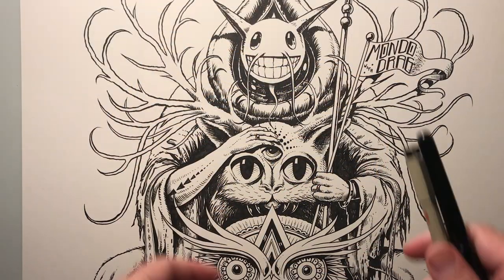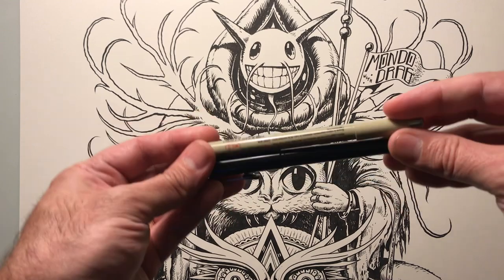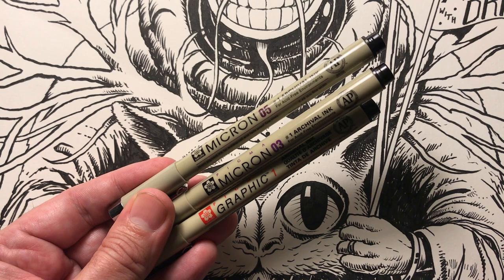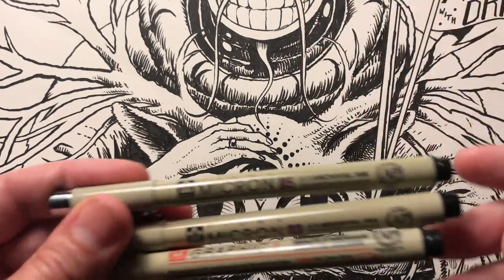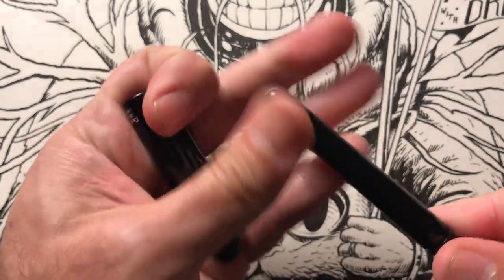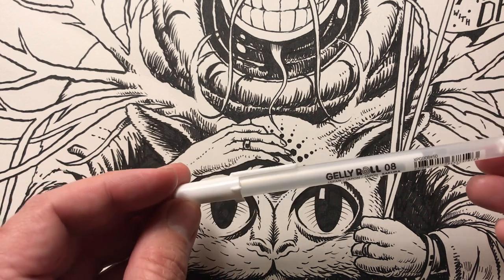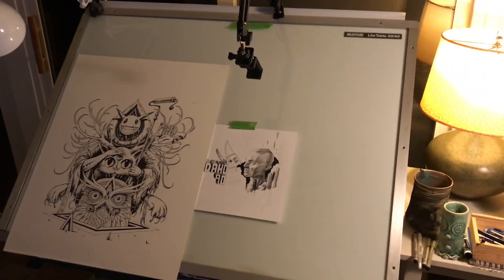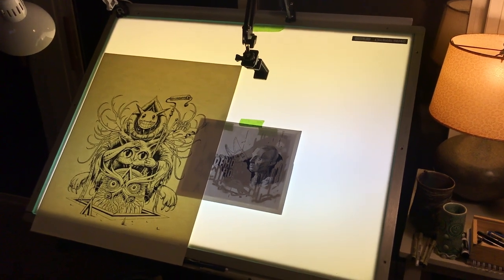Inking for Gig Posters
This is a demo video for my Illustration class, but I'm also putting it out there for anyone who is interested in how I work in ink.

On a gig poster job, the inking is the next step after getting a sketch approved. For me, inking is usually the easy part. After it's finished it is scanned in and the real work begins! Color and prep for screenprinting is the longest process for me, but it's also fun. Thinking in layers of color is like working on a puzzle.

This demo was created on the hottest day of the year (118º today in Riverside) and powered by a roast beef sammy and a couple of those good Pepperidge Farm cookies.